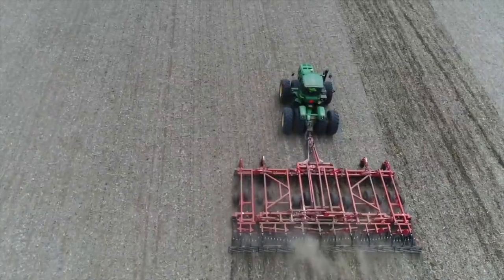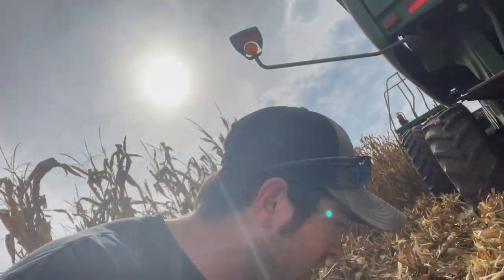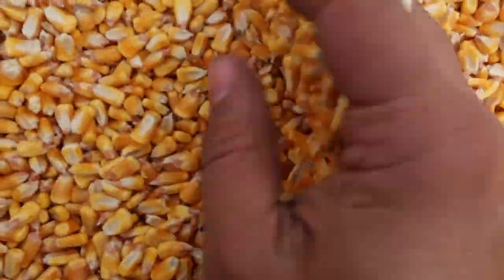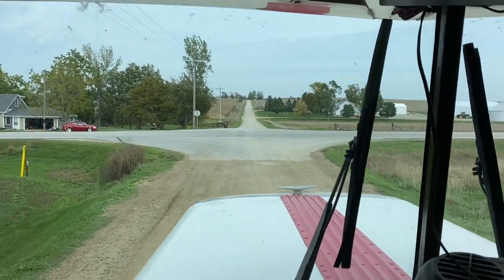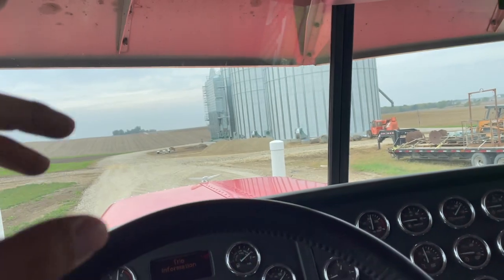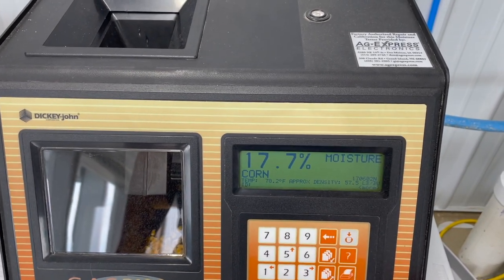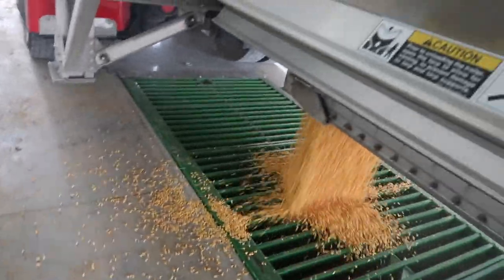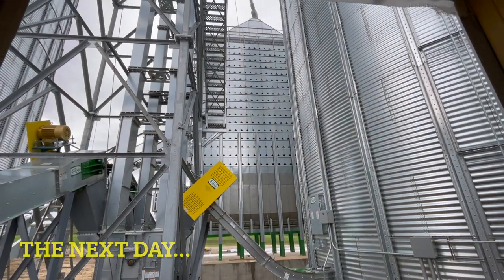FIRST LOAD INTO AREA 21! | Corn Harvest 2021 Is Here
The inaugural dump into Area 21! All the anticipation can lay to rest! So far everything is working great. Corn harvest at Mann Family Farms is in full force!